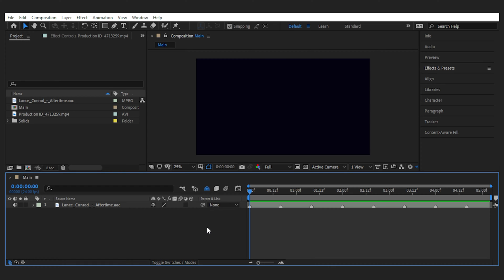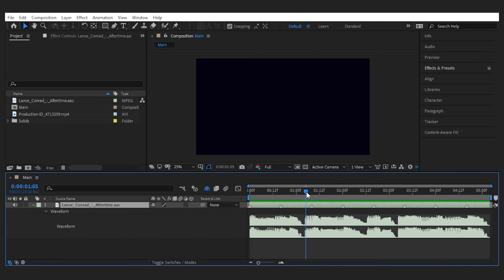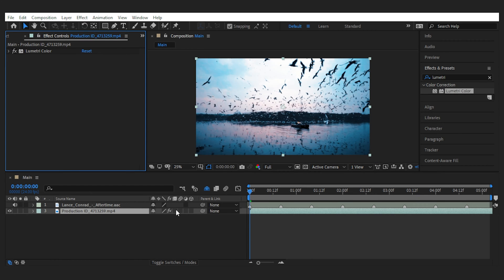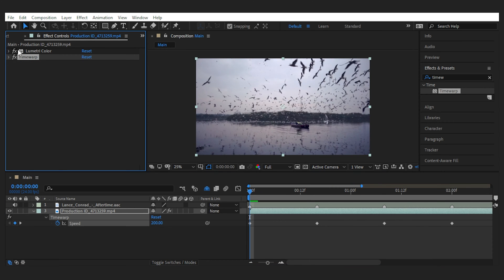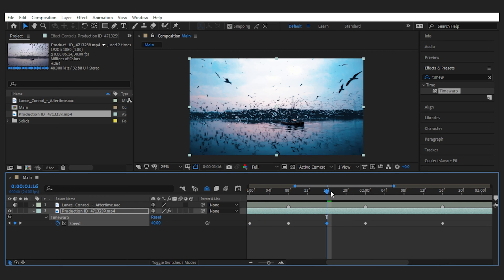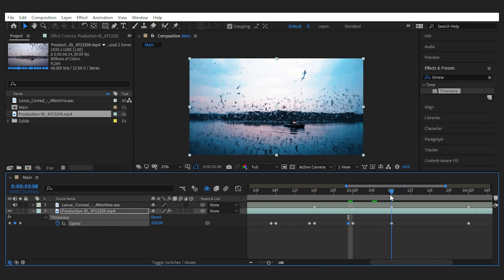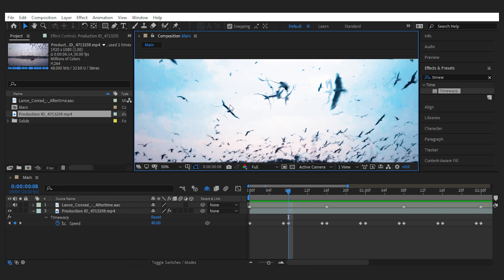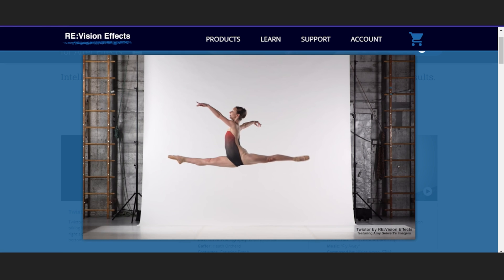How to do Video Speed Change Based on Music Beat | After Effects Velocity Edit Tutorial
Velocity Edit is a trendy and popular video editing technic especially in music videos when the video moves at different speeds based on the beat of the music. In this video, we are going to learn how to do the velocity edit without any plugins inside Adobe After Effects.